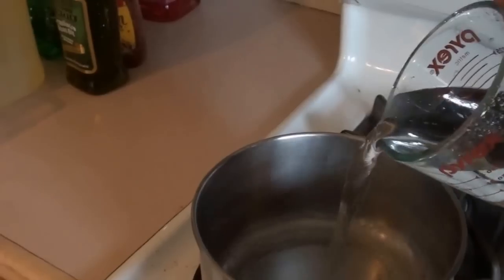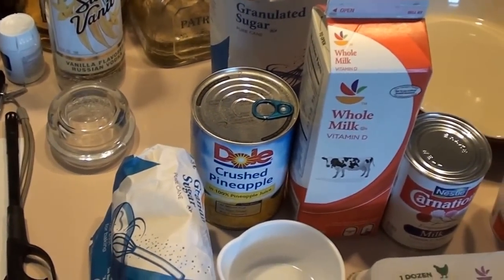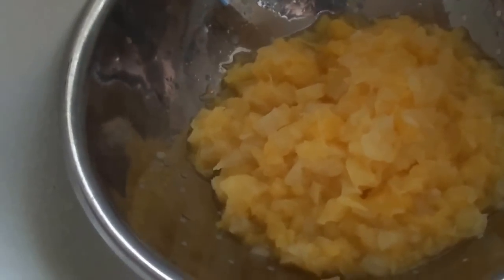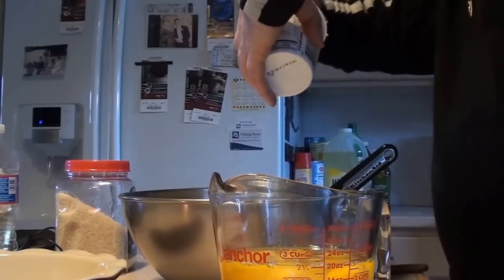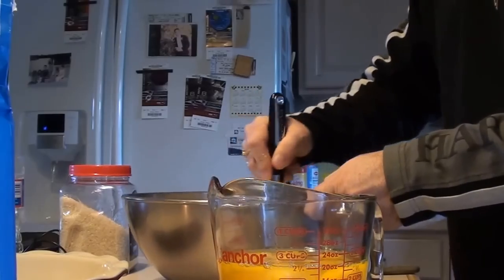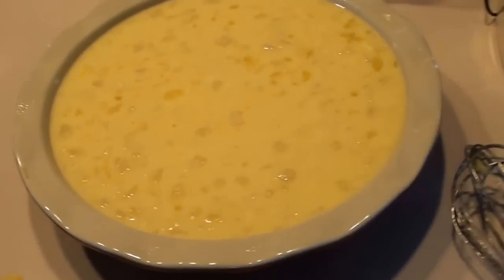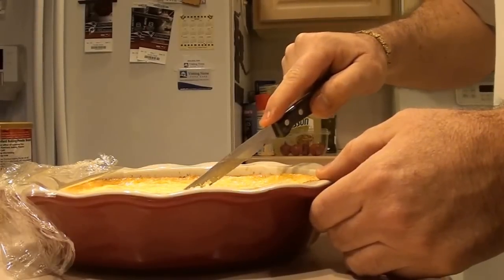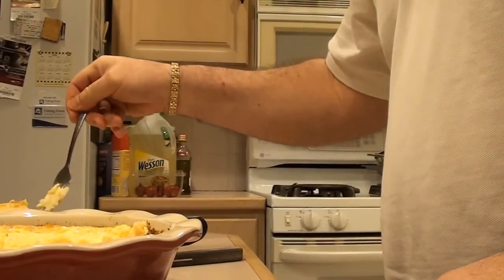Rice Pie - Wicked Good Eats